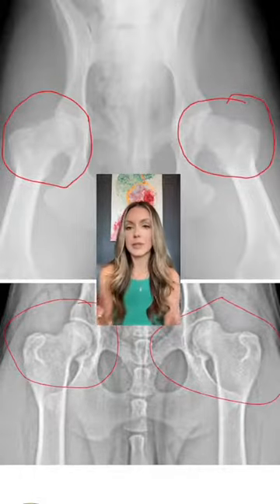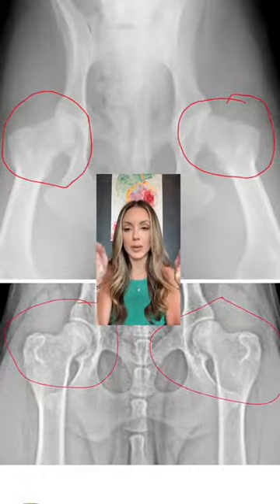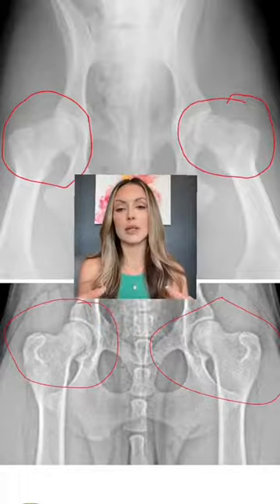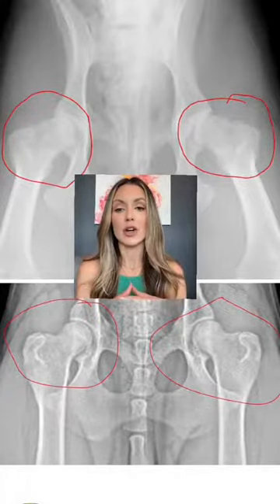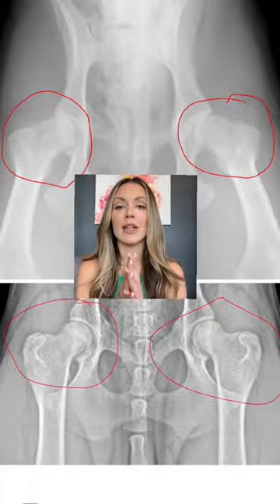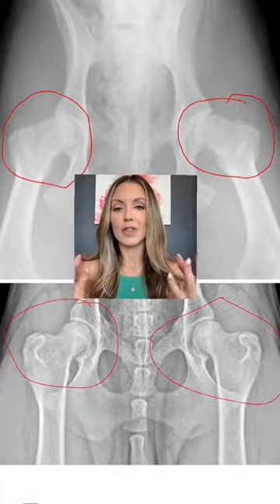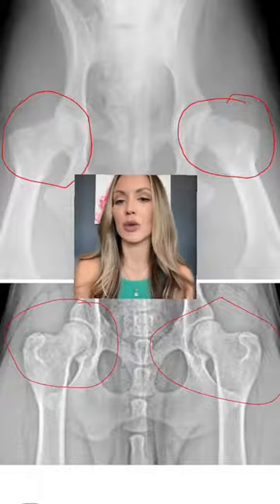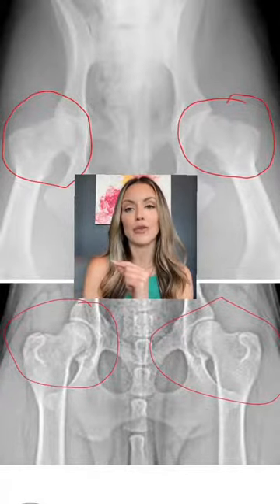Why your dog needs an orthopedic dog bed?